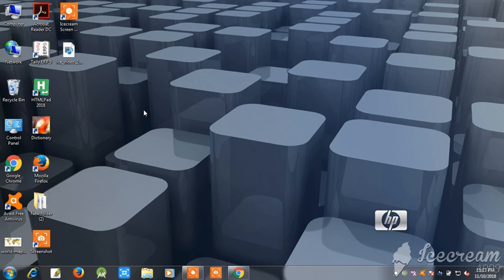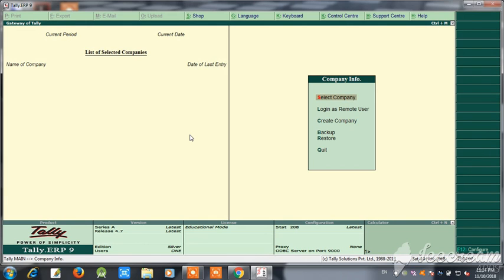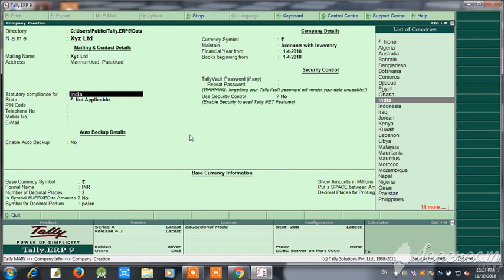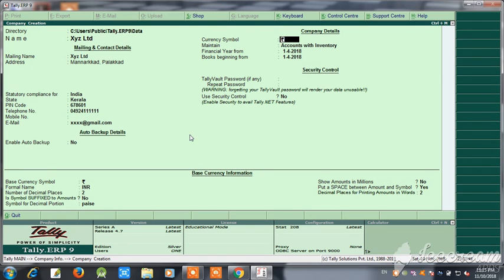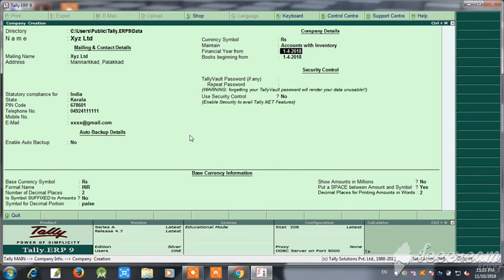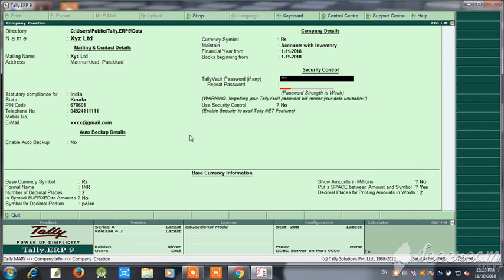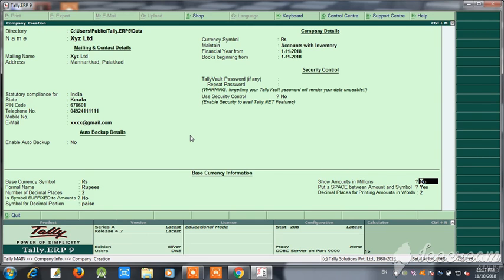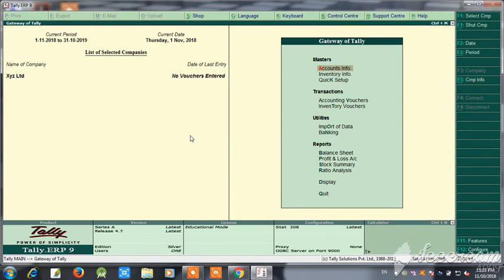Tutorial for Company Creation in Tally ERP 9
Tally ERP 9 is the greatest enterprise resource planning software with single and multi-user licenses using by all over the world. The software handles accounting, inventory management, tax management, payroll etc.